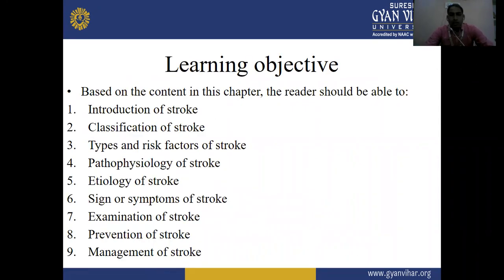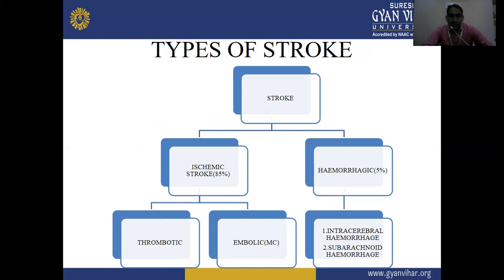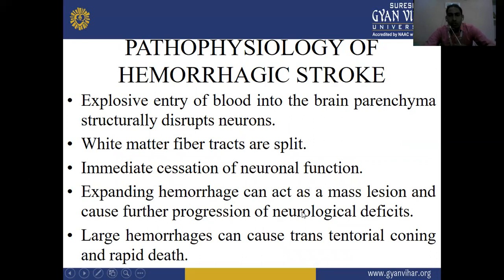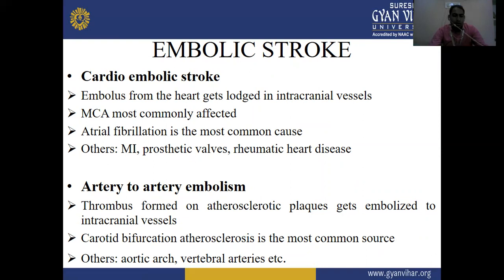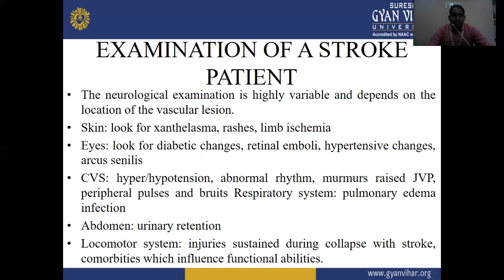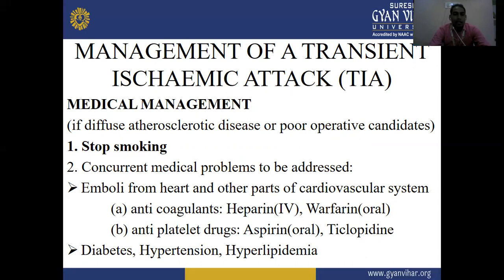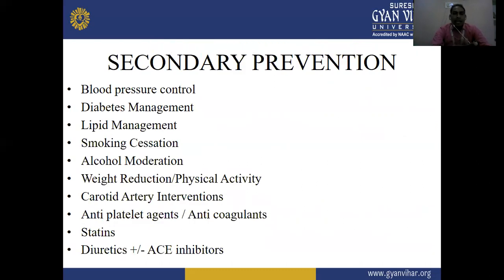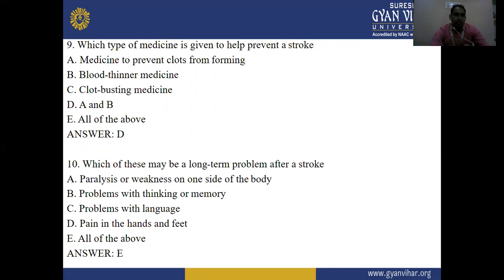Pathophysiology Nervous System Stroke_Mr. Mahendra Saini,School of Pharmacy, Suresh Gyan Vihar Unive